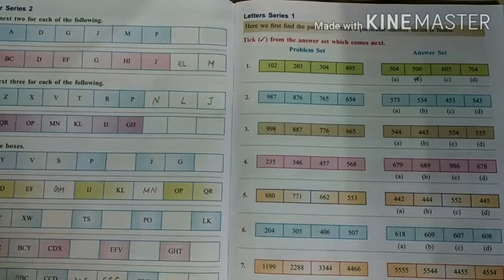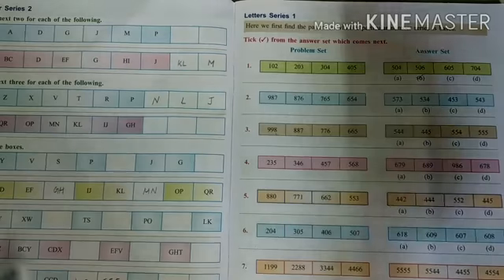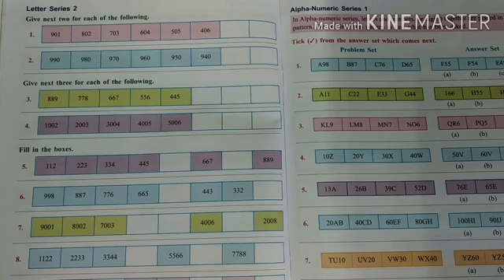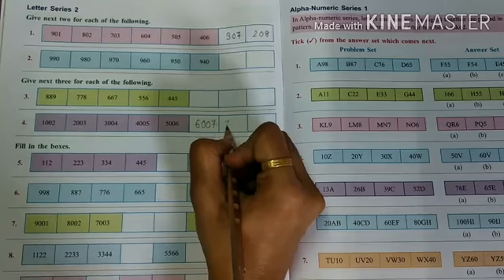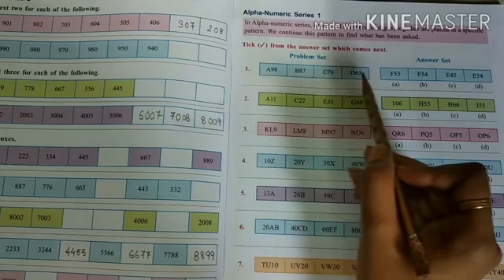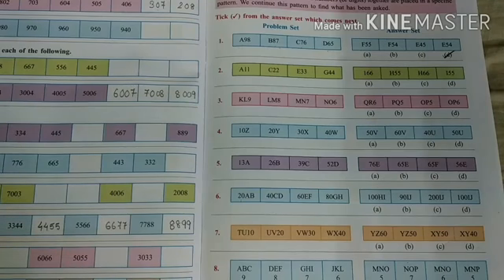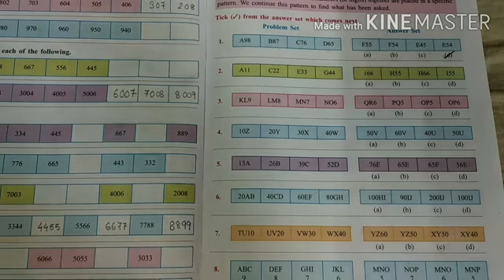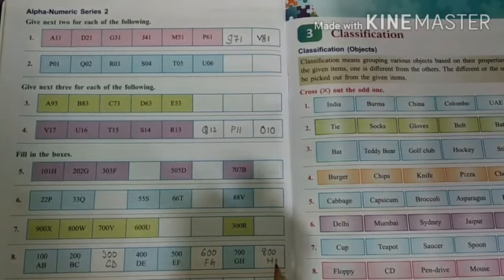Std V Sub Gk& Apt chap 2 part 2